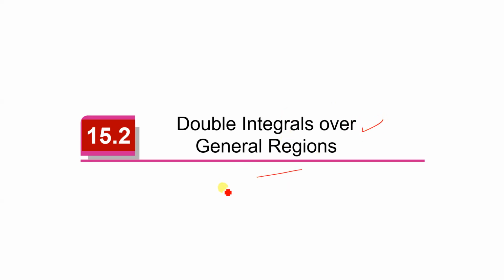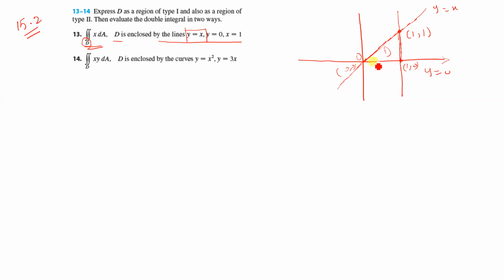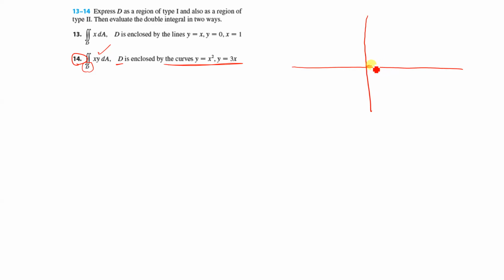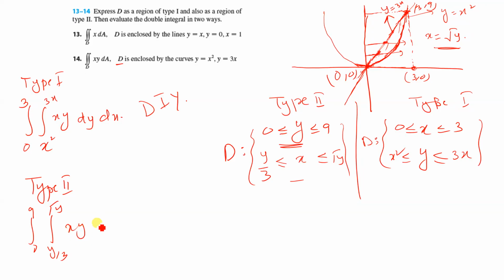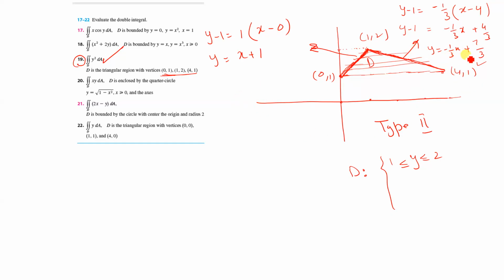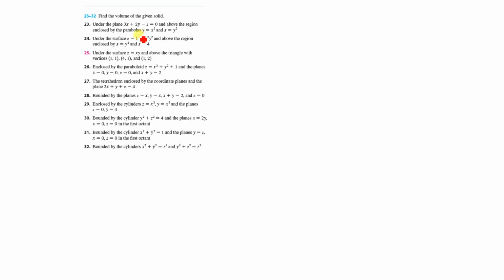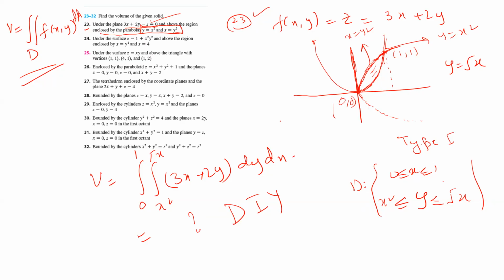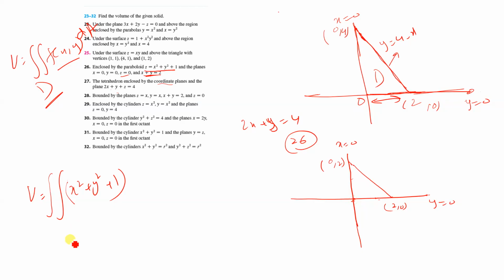Double Integration over general regions secrets revealed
15.2